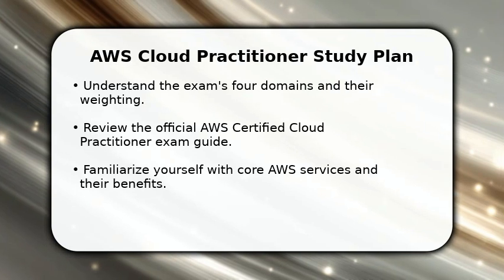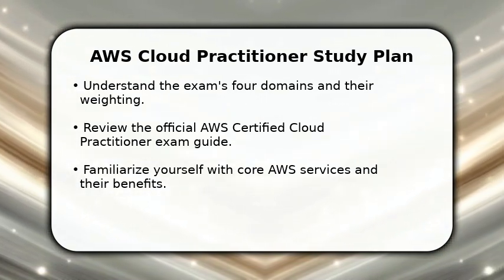How To Study For AWS Certified Cloud Practitioner - Step By Step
Are you preparing for the AWS Certified Cloud Practitioner exam? This video will guide you through a step-by-step approach to studying for this certification. From understanding the exam format and content to creating a study plan and utilizing online resources, we'll cover everything you need to know to pass the exam with confidence.

AWS Certified Cloud Practitioner, study tips, exam preparation, cloud computing certification, step by step guide, AWS study plan, certification prep, cloud practitioner exam, AWS training